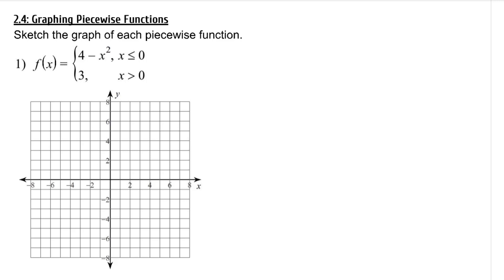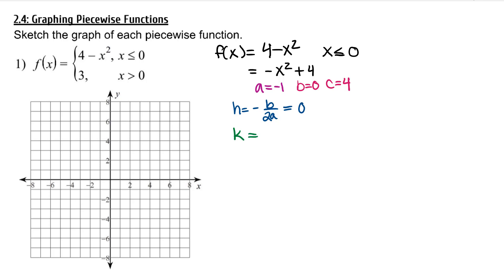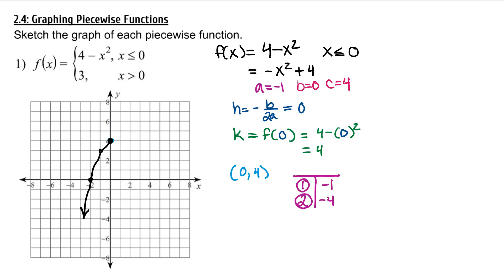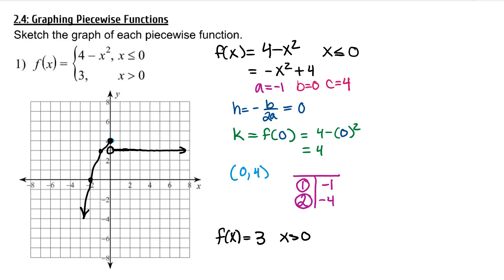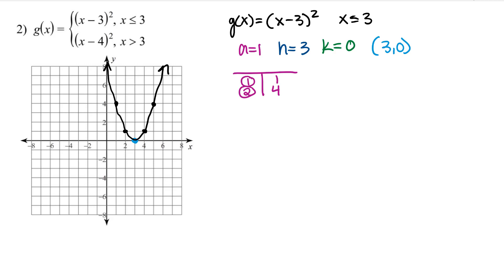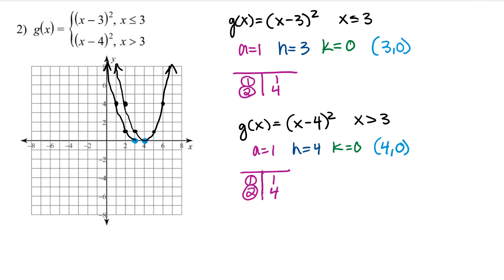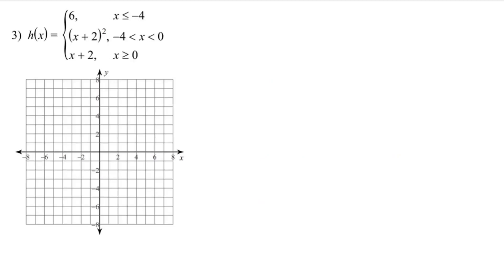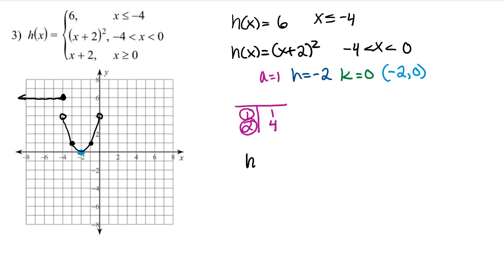Graphing Piecewise Functions (Linear & Quadratic)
Lesson 2.4 for Algebra 2/Trig Honors. This video covers graphing piecewise functions made of constant, linear, or quadratic subfunctions.